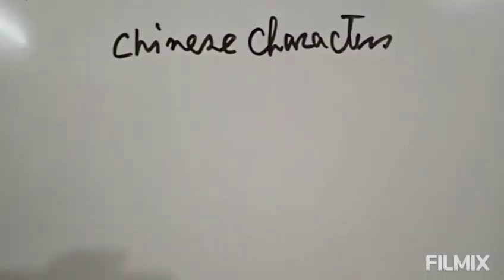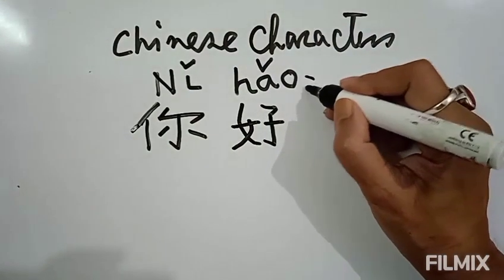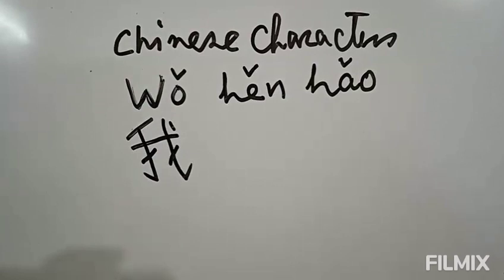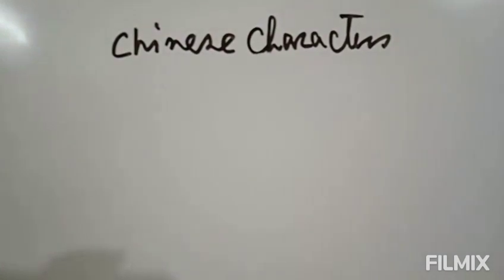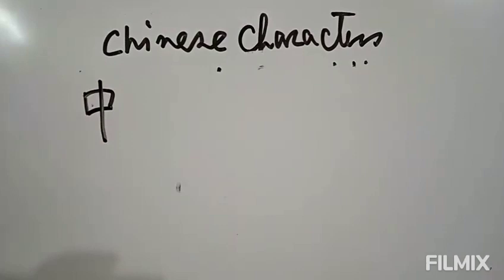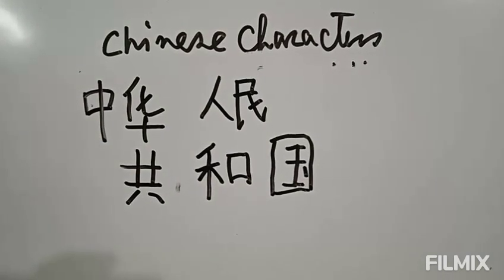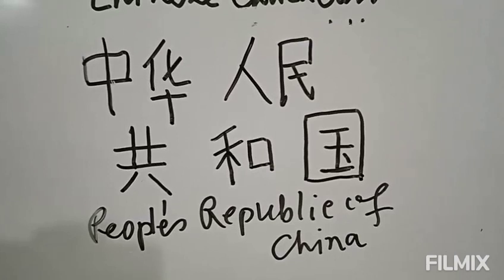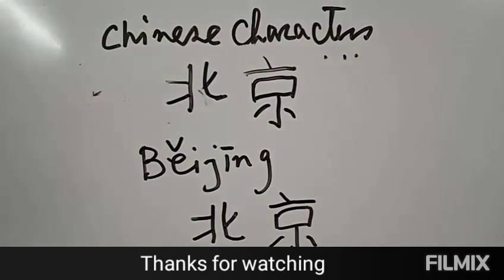Master Mandarin Chinese: Smart Learning for Beginners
How to speak Mandarin Chinese